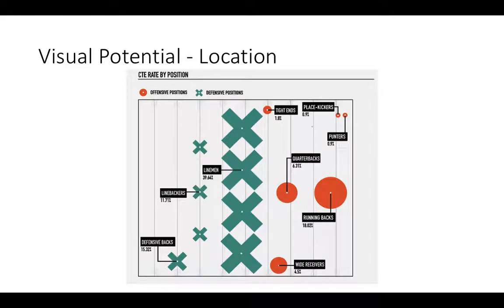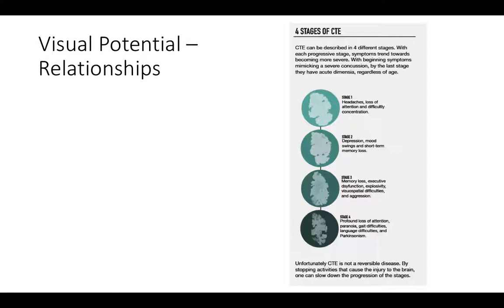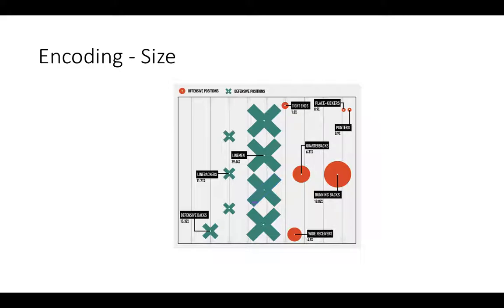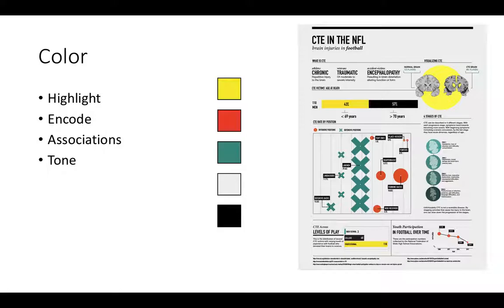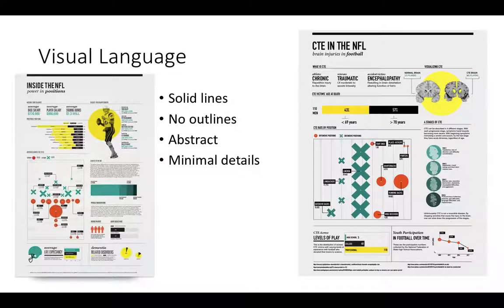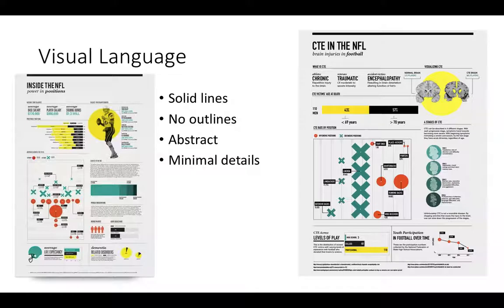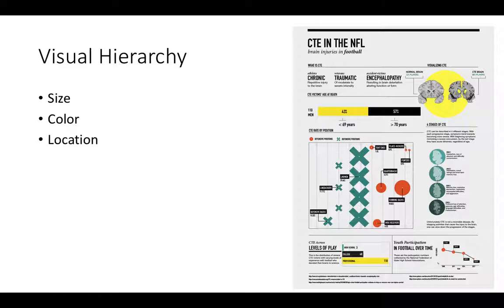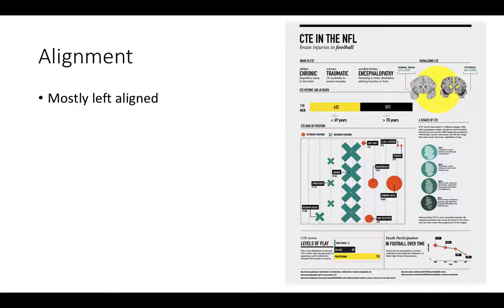INFO 362 - Final Presentation